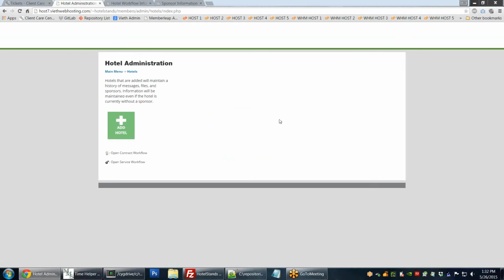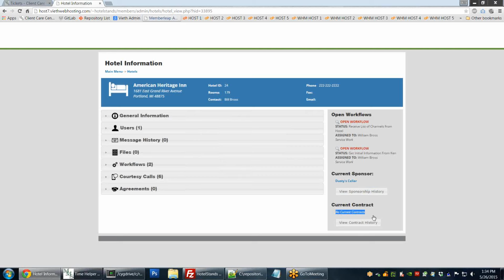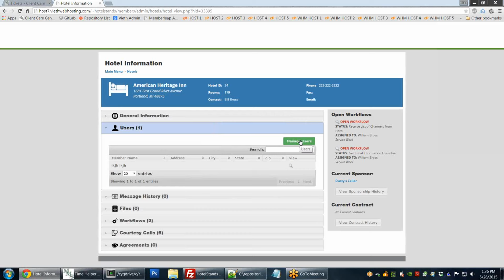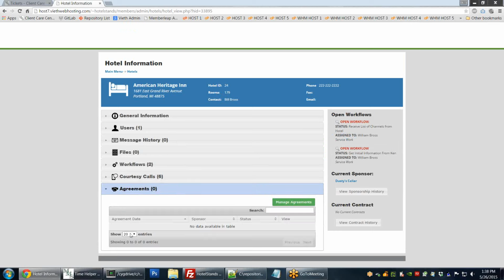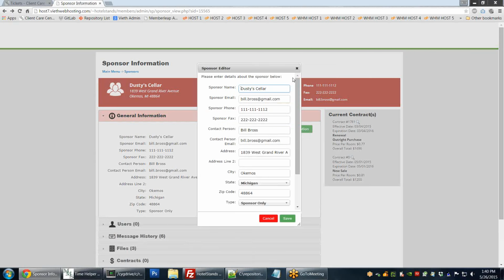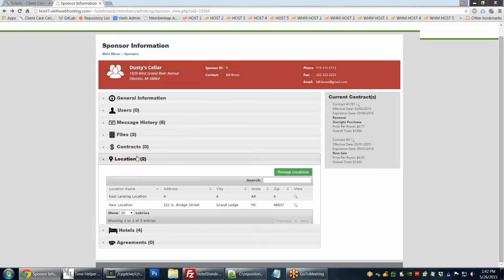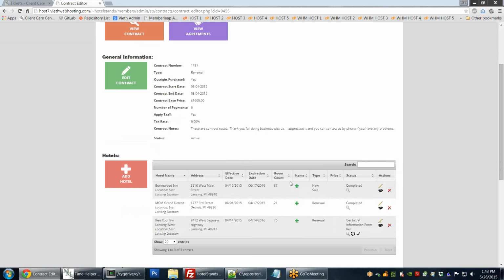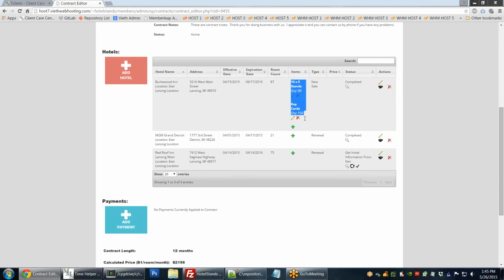HotelStands.com Weekly Update 5/26/2015